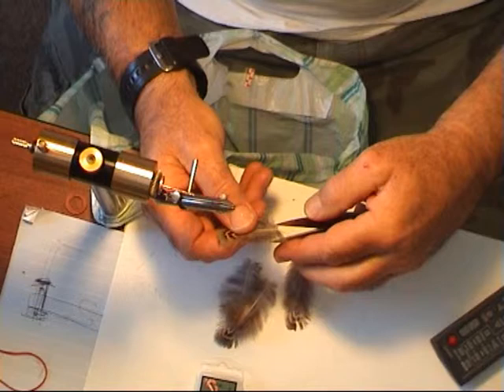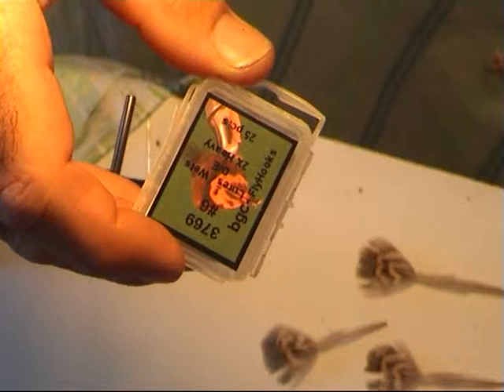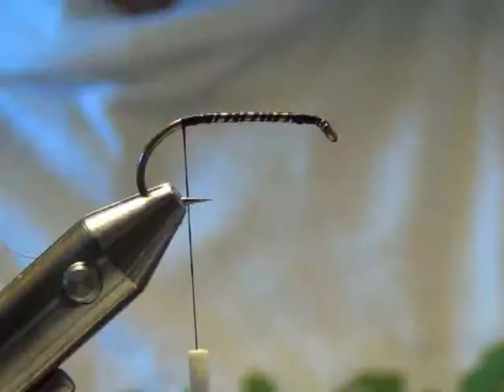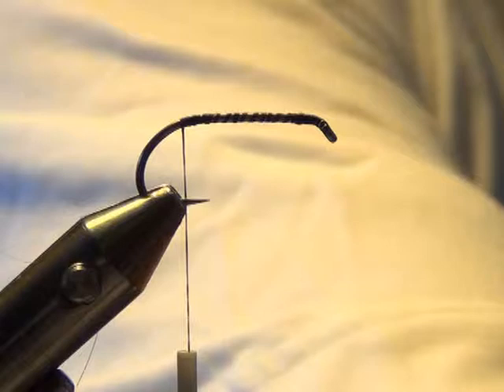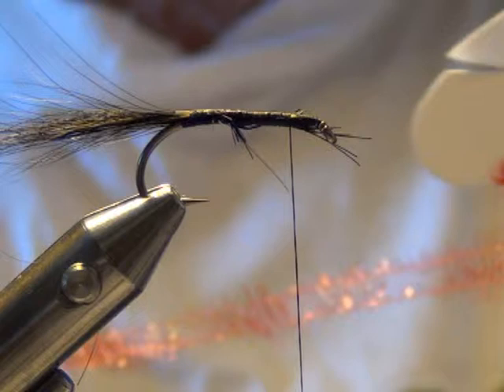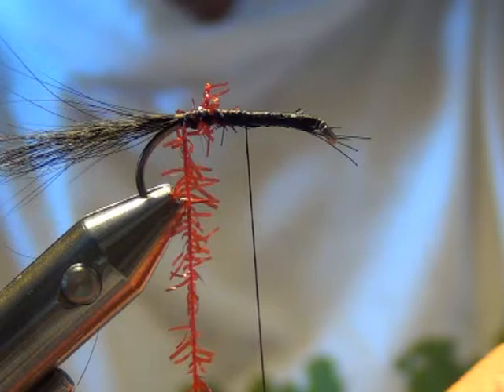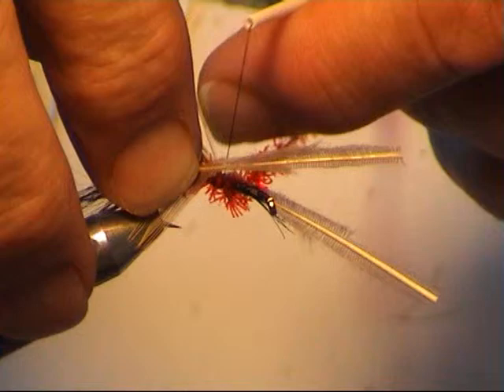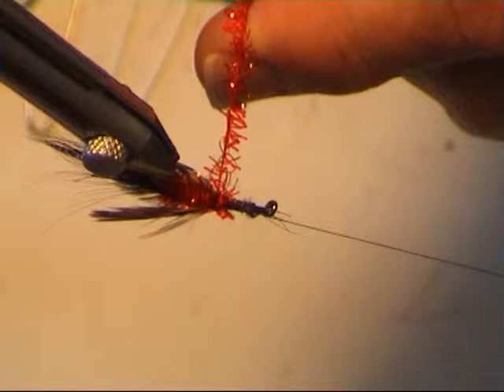FLY TYING MRS SIMPSON on NOR-VISE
Mrs Simpson lure (Fly). Expertly tied by bcproductions on bgc-FlyHooks.
This is a genuine New Zealand fly and is made from the church window feathers of a Pheasant Cock. Excellent lure to represent Cockabully, Dragon Fly Lava fished with a slow retrieve over weed beds or made to sink and ambush cruising Waikaremoana Browns. Not only does it fool Brown trout but is also good at catching running rainbows.